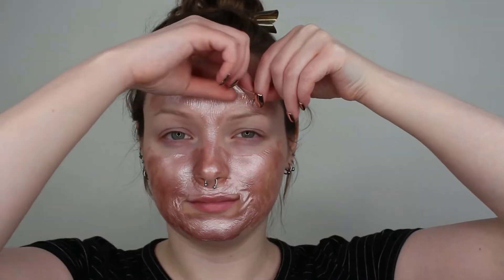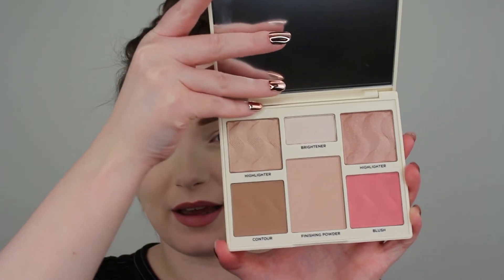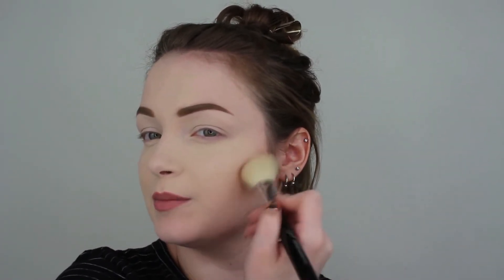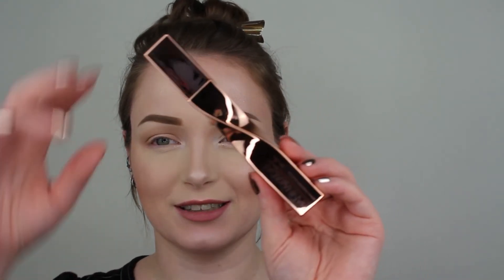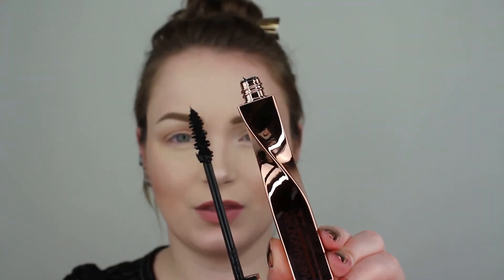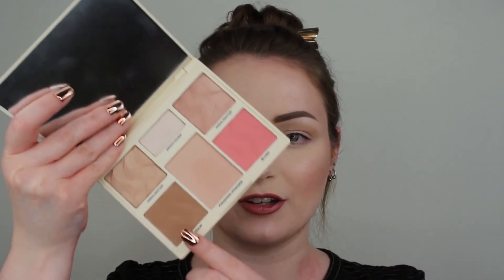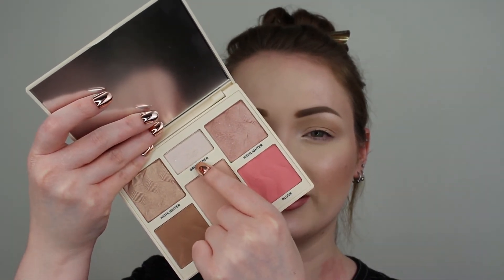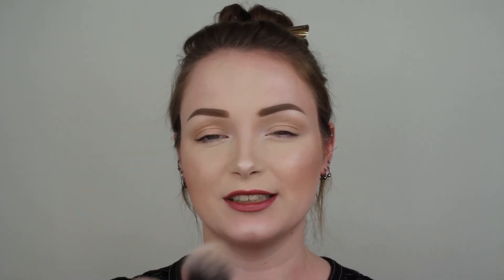BOXYCHARM UNBOXING AND TRY ON! MY FIRST BOXY! MARCH 2019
Hi! For today's video we are going to be doing an unboxing of the BOXYCHARM March 2019 Box!